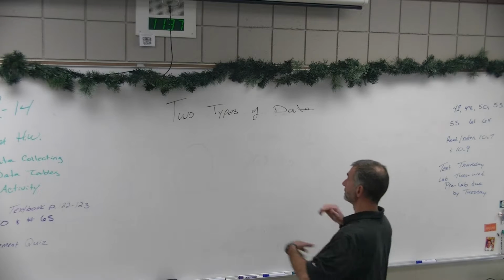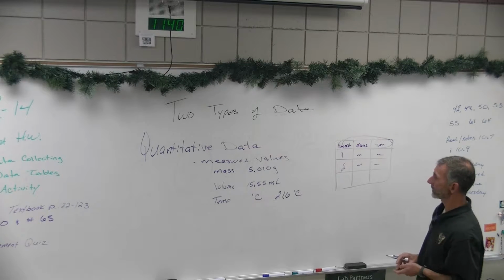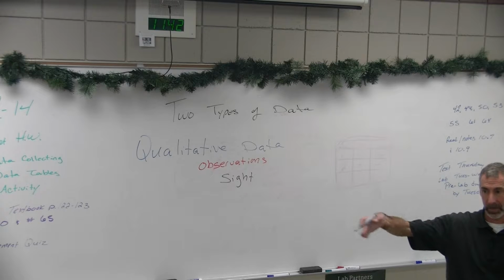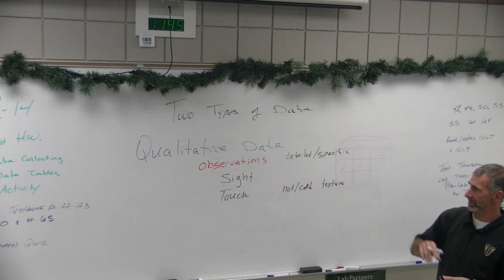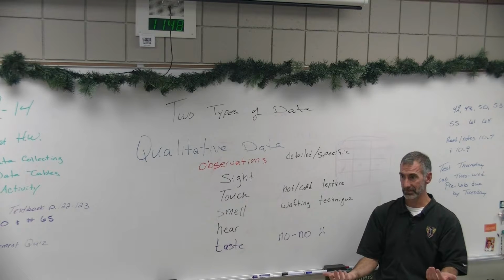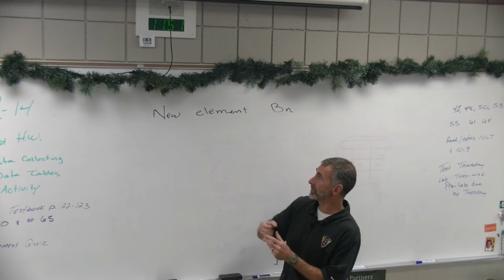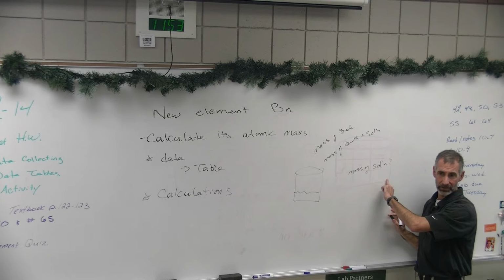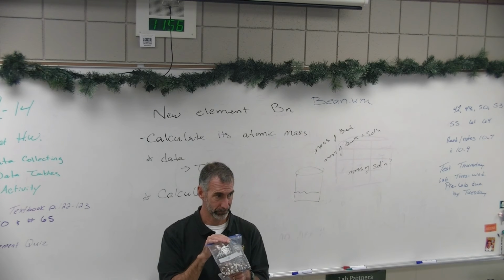12 14 Data and Beanium